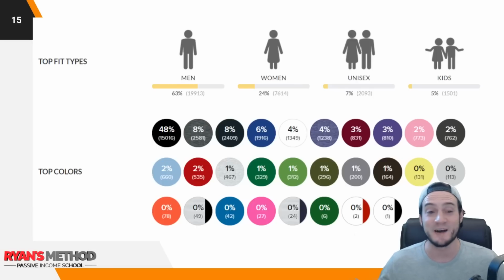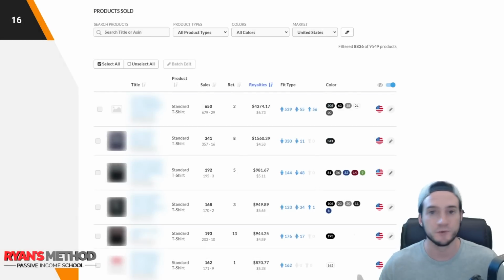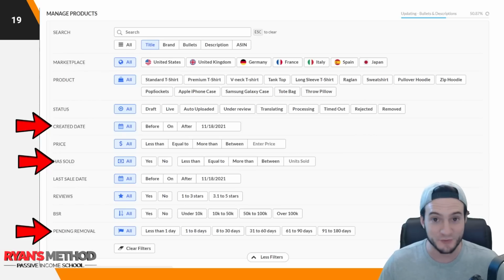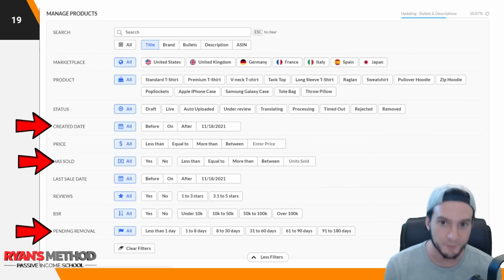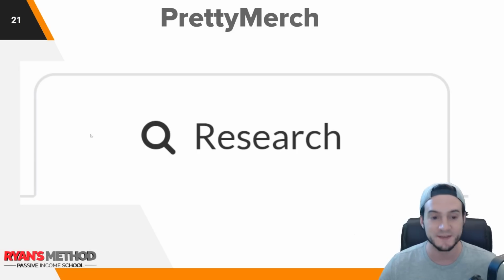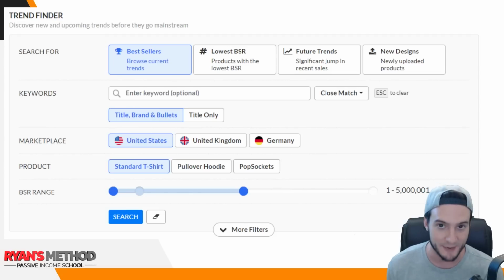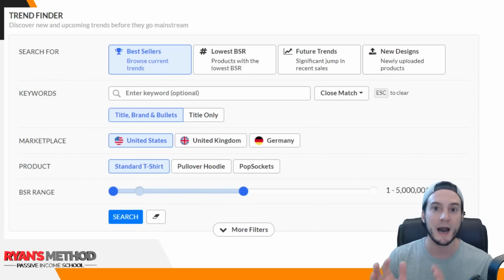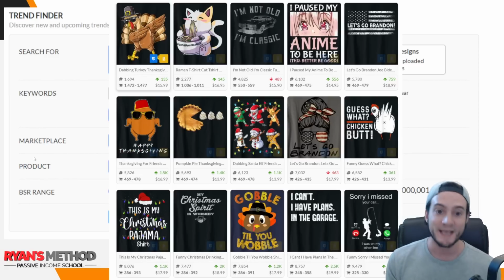PRETTYMERCH HUGE UPDATE! (my favorite Amazon Merch tool has a Niche Research Tab!)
⌚TIMESTAMPS
0:00 - Welcome
2:54 - Dashboard Tab
4:42 - Analytics Tab
7:09 - Products Tab
9:45 - Research Tab
15:38 - Pricing Explained

🔥 POD AUTOMATION

🎨 DESIGN

🔨 UTILITY